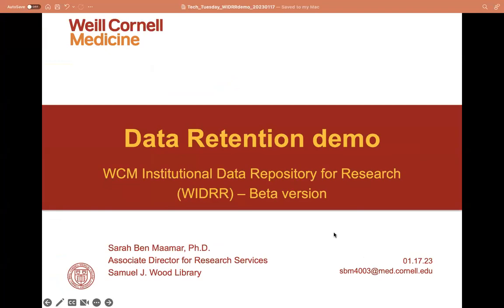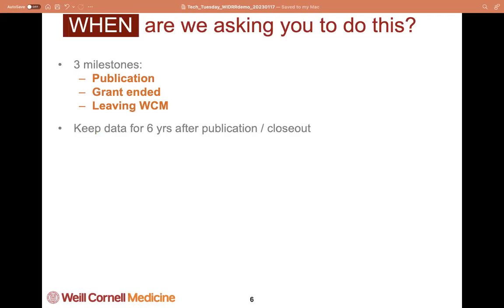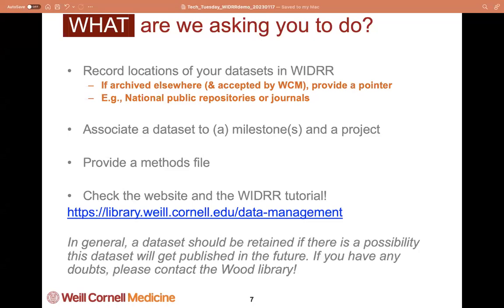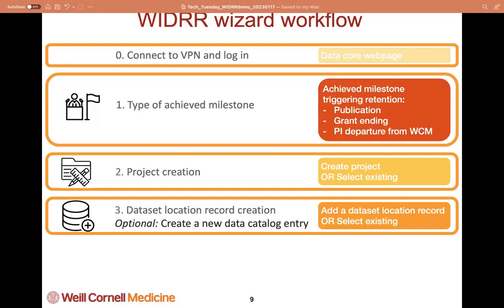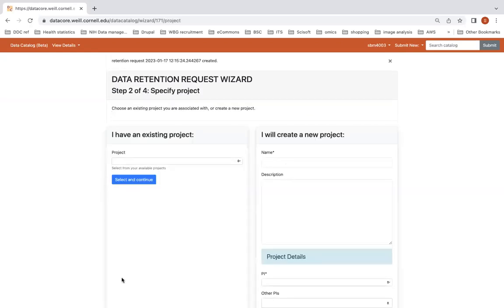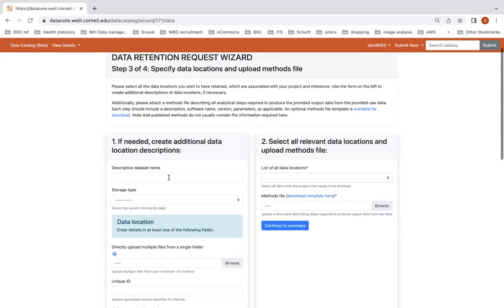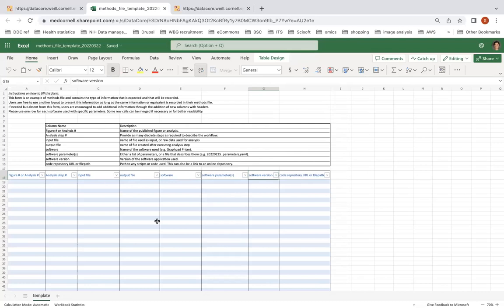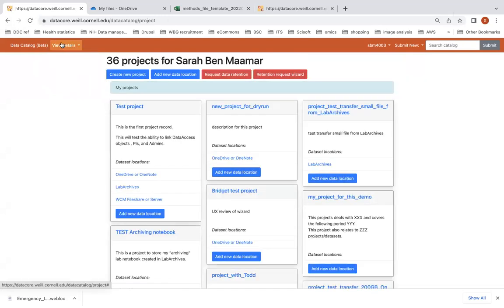Tech Tuesday: WCM Institutional Data Repository for Research (WIDRR)